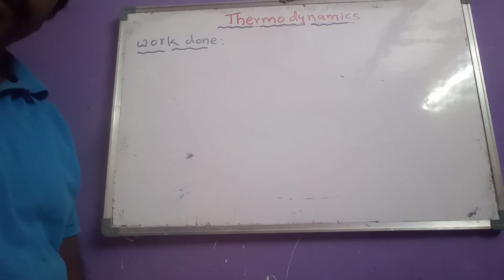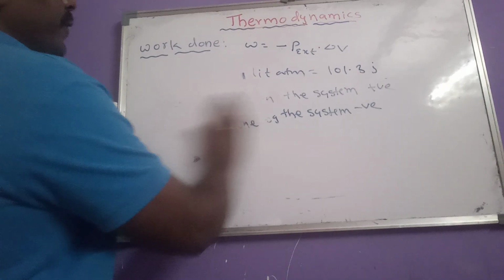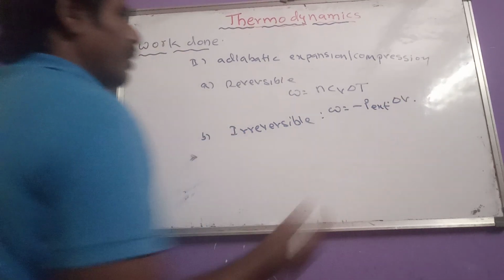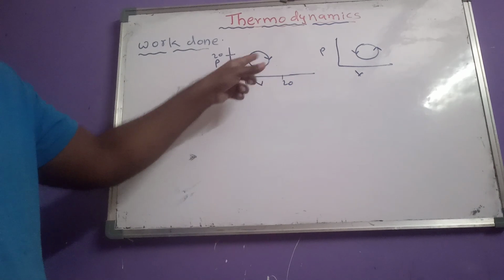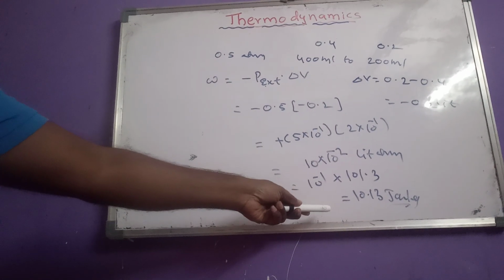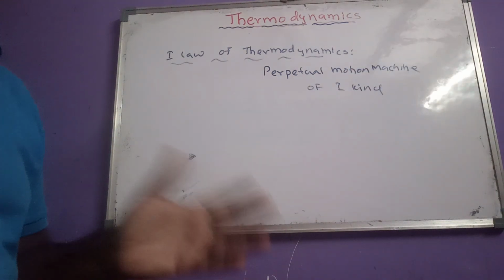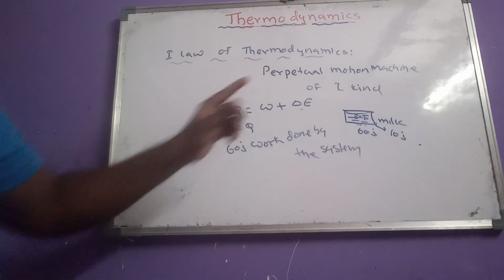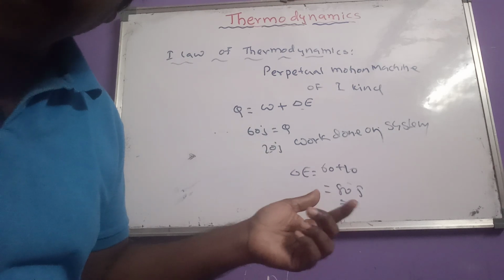Thermodynamics#2 first law of thermodynamics and work done